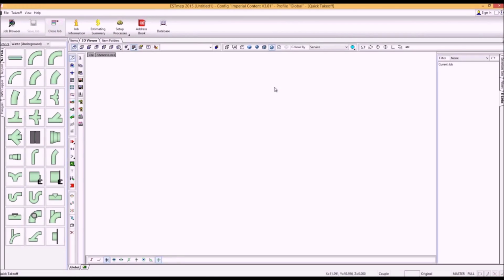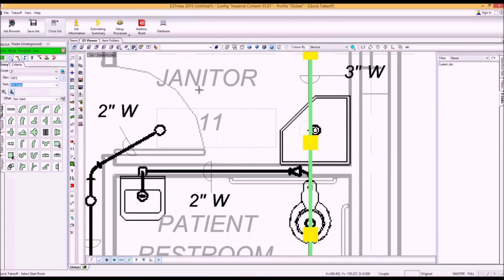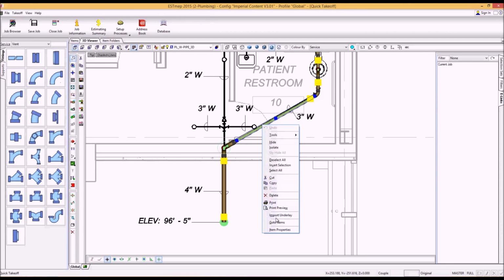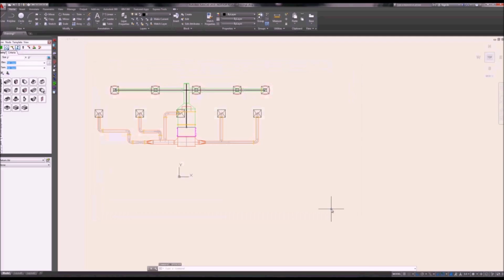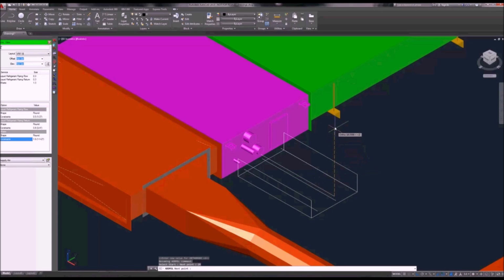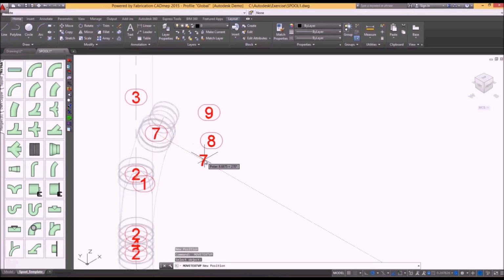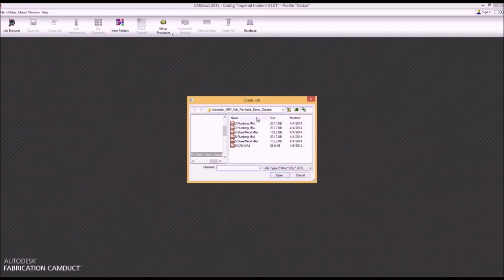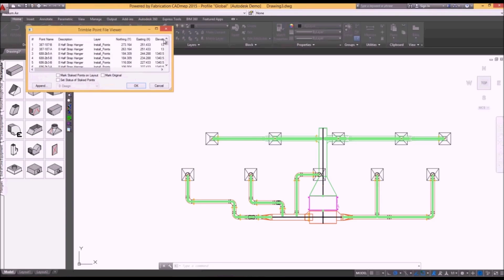Autodesk MEP Fabrication Demostration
Autodesk MEP Fabrication